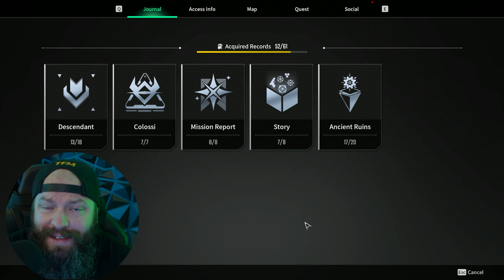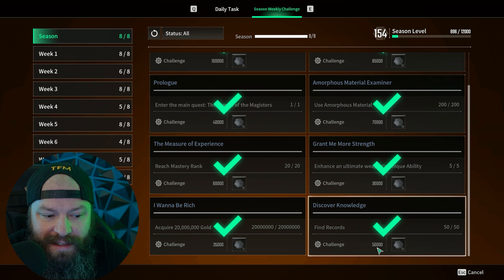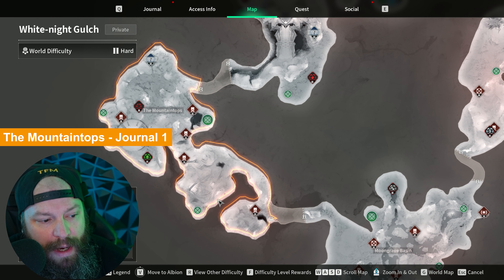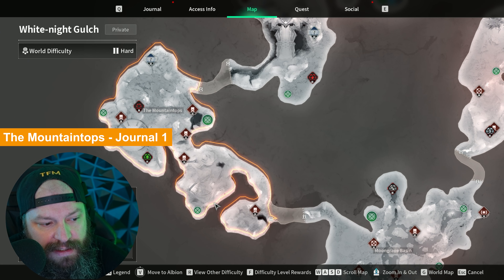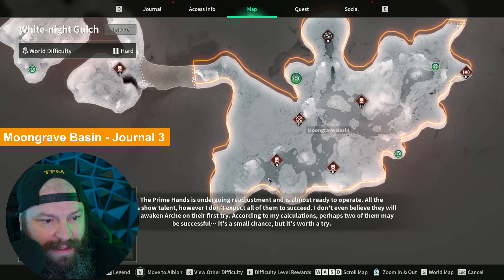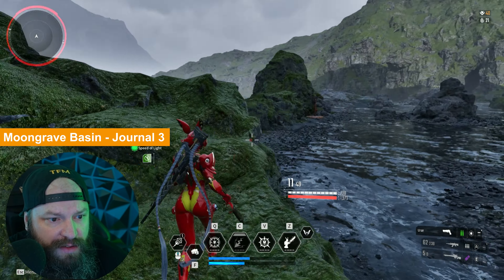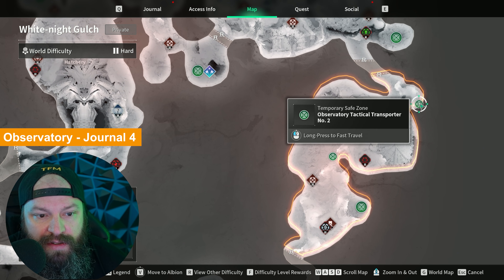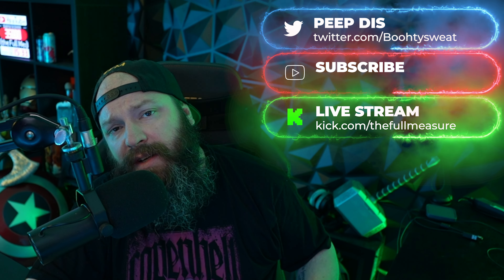ALL 4 JOURNAL ENTRIES located in WHITE-NIGHT GULCH | The First Descendant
Join me as I cover ALL 4 JOURNAL ENTRIES located in WHITE-NIGHT GULCH in the brand new looter shooter, The First Descendant